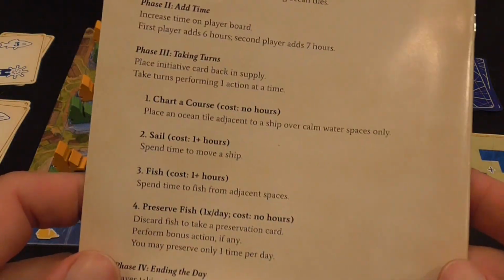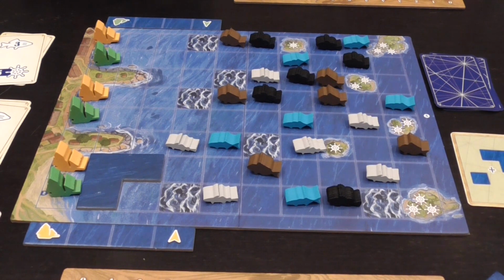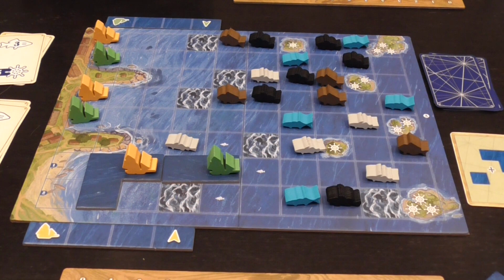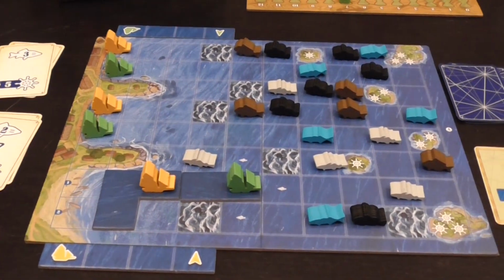Fisheries of Gloucester Review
00:00 - Overview
06:44 - Conclusions